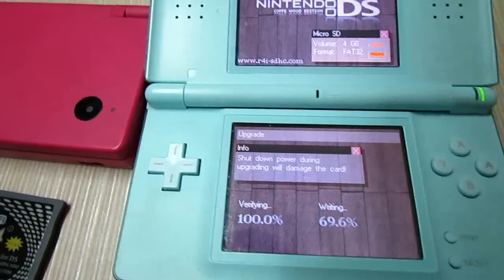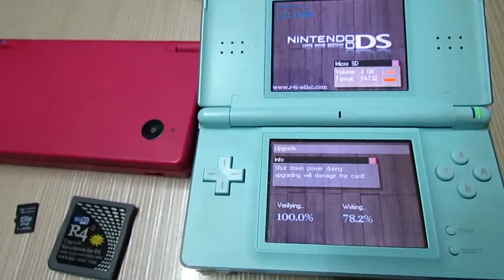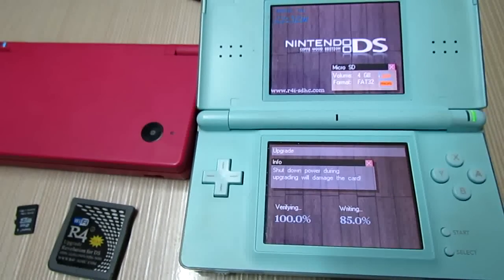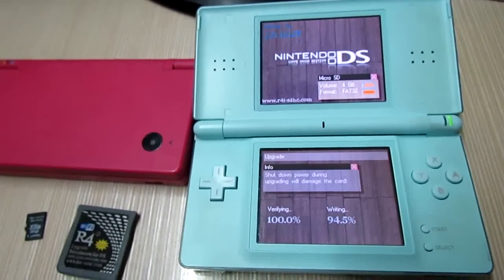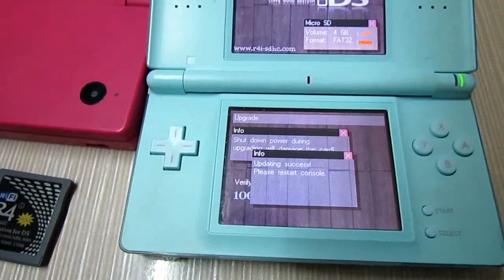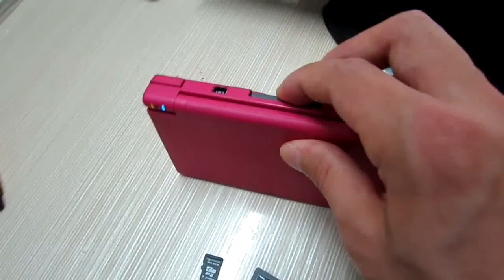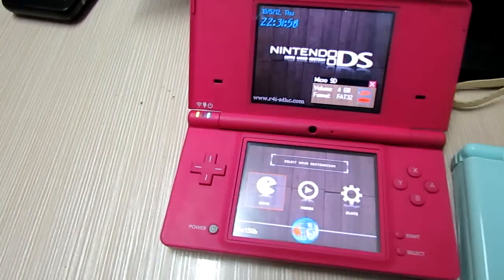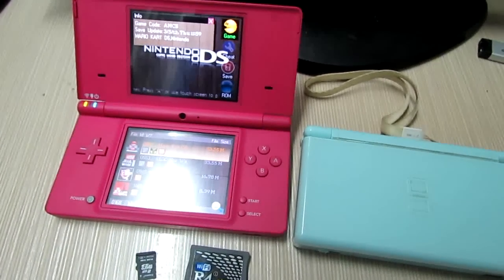R4i-SDHC Wifi Firmware Upgrade Failure & Problem Fix Instruction.flv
R4I-SDHC V1.4.X fails in wifi firmware upgrade, that is because r4i-sdhc.com has delayed their wifi kernel update.
How to fix the problem ? Recommend downloading kernel to your computer, then extract, copy and paste to your memory card, go to config to get r4i card firmware updated.